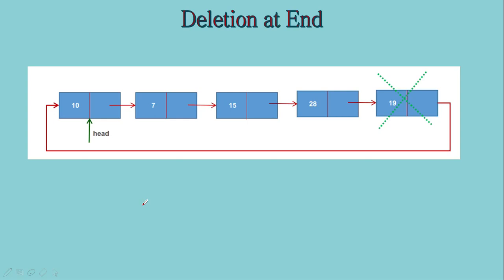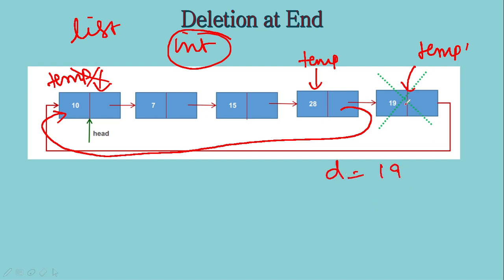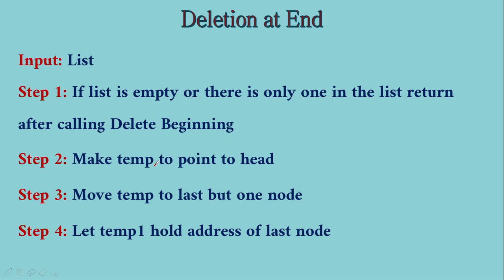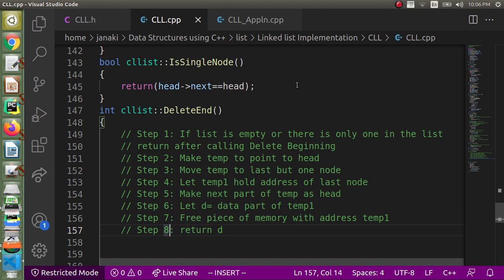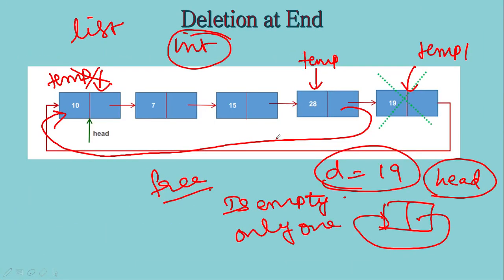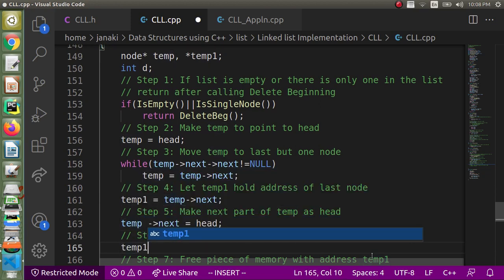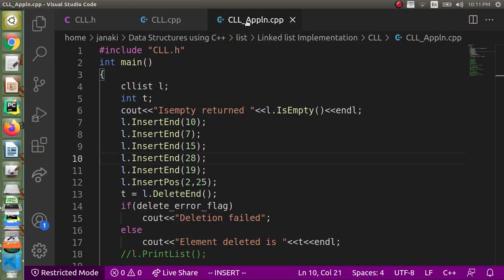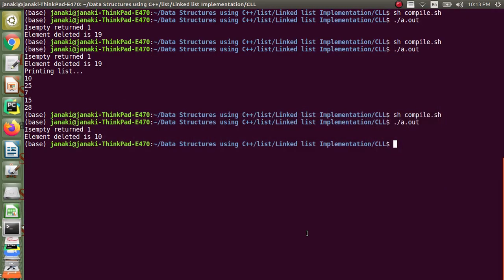Circular Single Linked List DeleteEnd | Data Structures using C++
In this video, we will be discussing the algorithm for delete at the end operation in a circular linked list and its implementation in C++. Exception cases to be considered are when the list is empty and when there is only one in the circular linked list, we call delete beginning for those two cases as same thing has to be done